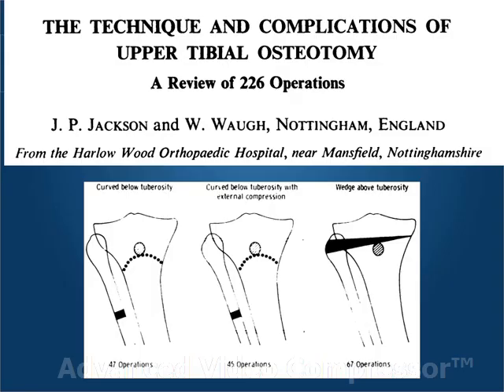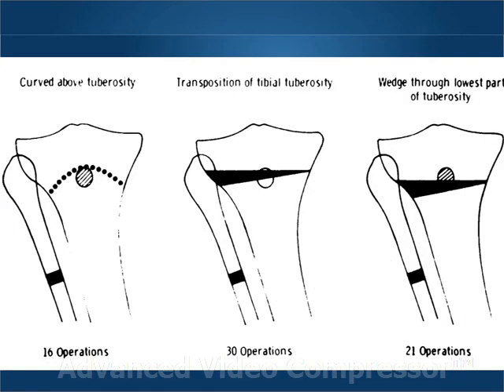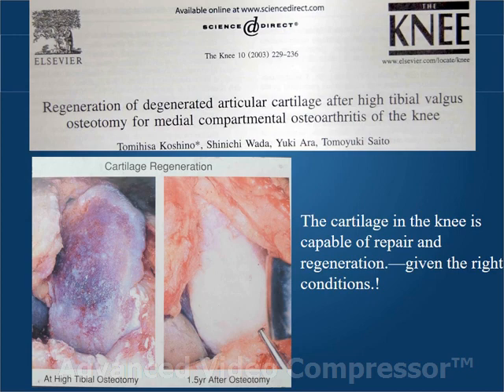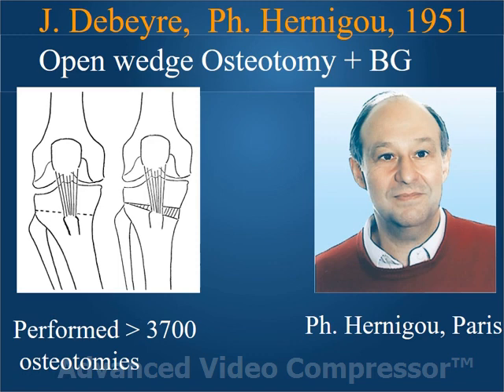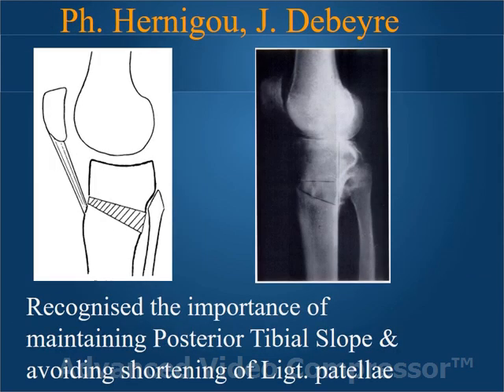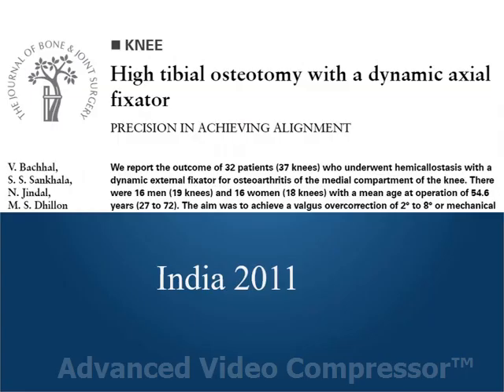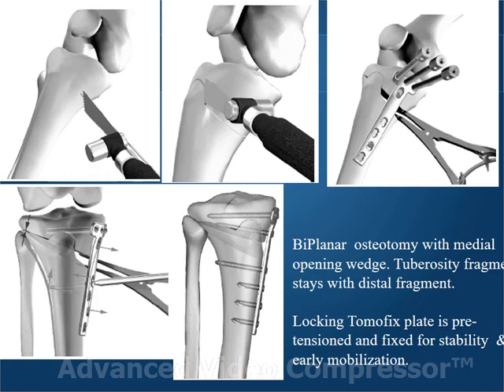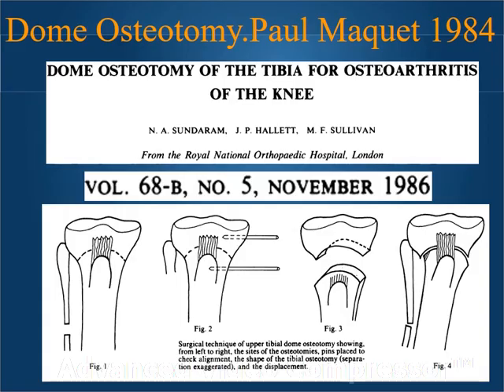History & Development of High Tibial Osteotomy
High Tibial osteotomy is a time honoured surgery aimed to preserve the knee joint. it may be considered as an older technology compared to Total Knee replacement by common misunderstanding.
However, there are many developments in technology and the understanding of the mechanics , biology, instrumentation and performance of surgery of HTO.